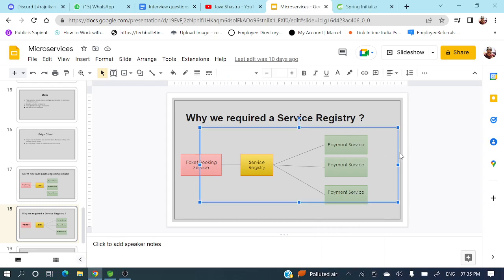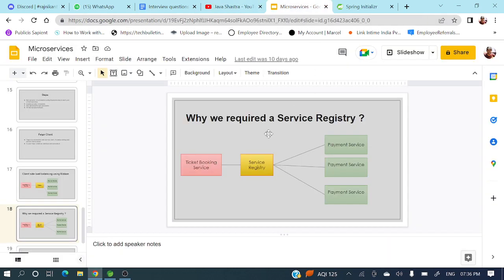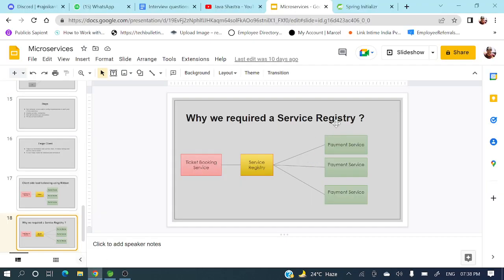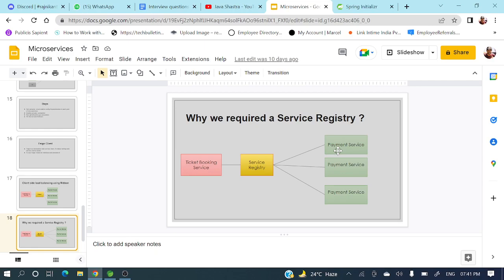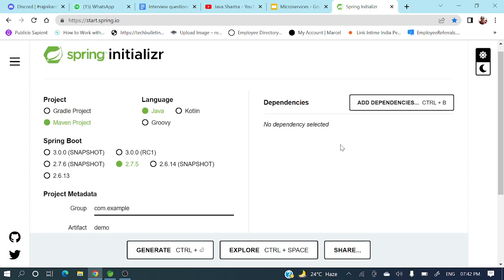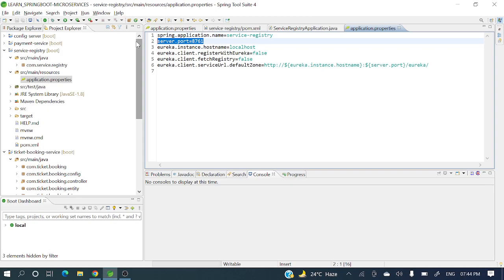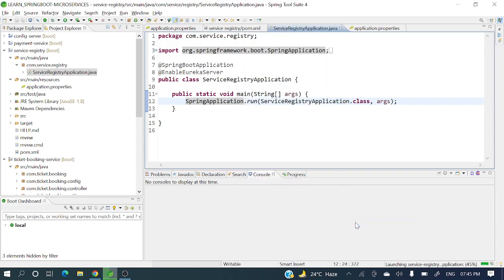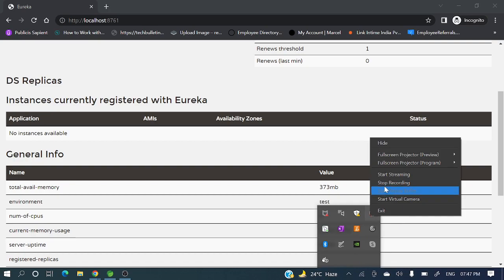#14 Eureka server | Setting up Eureka server | Service Registry | Spring Cloud Eureka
📌Eureka server

SOCIAL

📸Instagram:  will update soon .
microservices architecture
microservices advantages
microservices api
microservices benefits
microservices basics
microservices best practices for java
microservices blog
building microservices
microservices communication
microservices certification
microservices communication between services
microservices components
microservices containers
microservices circuit breaker
microservices challenges
microservices communication patterns
microservices course